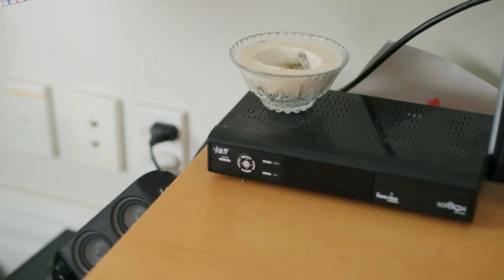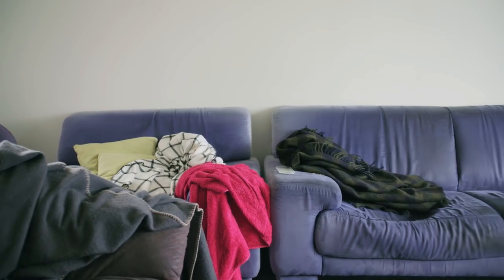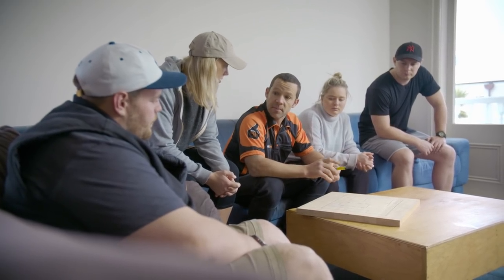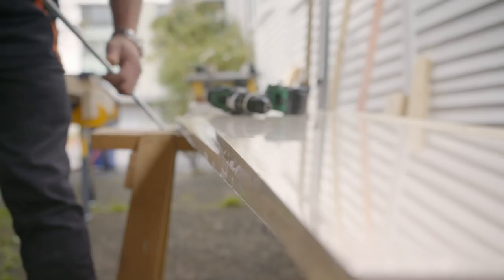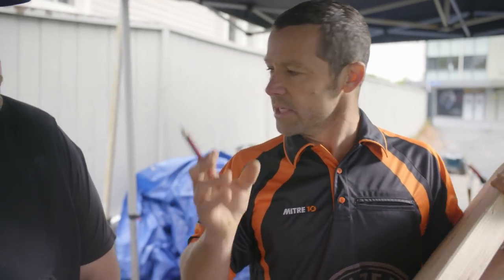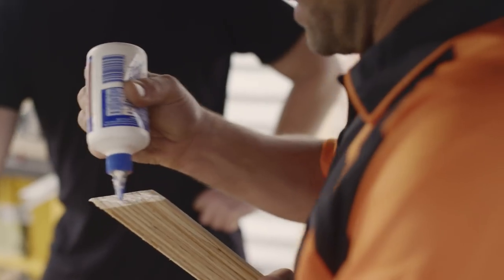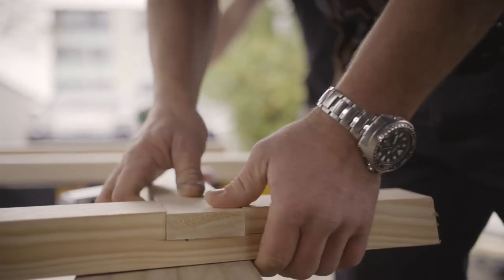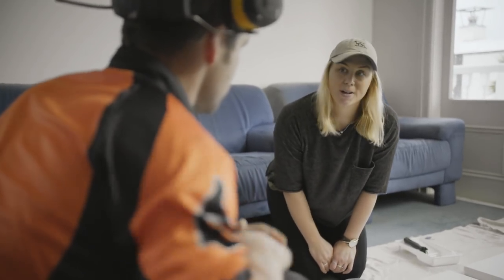Ep1: Breakfast Bar | Mitre 10 Makeover My Flat Series 2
A busy Auckland flat is sick of eating breakfast on their knees Stan has some ideas to turn their dining/lounge space into the social hub of the house. See all the products they used to create this look